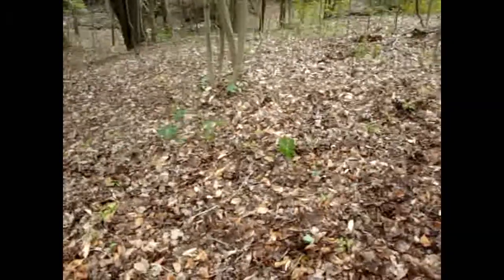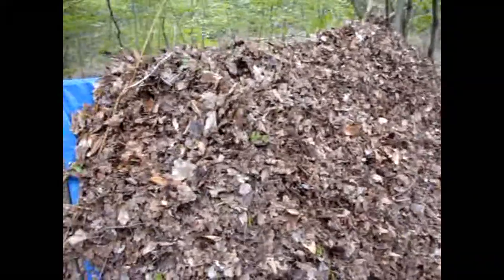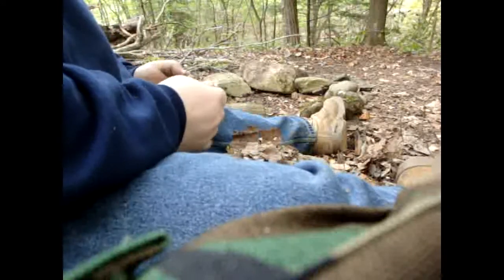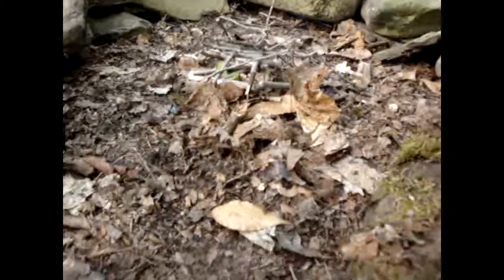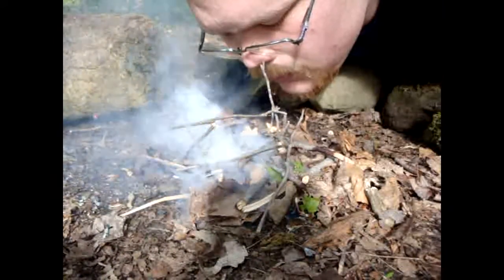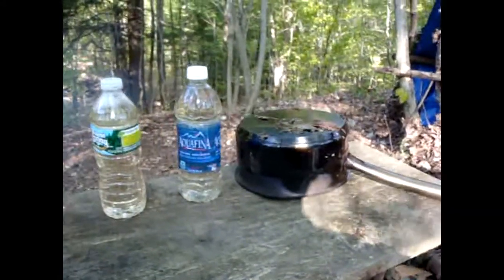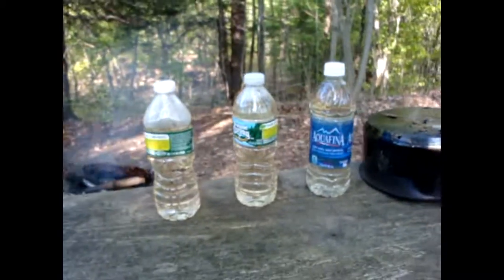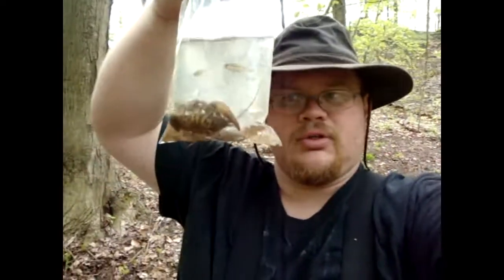Low Tech Survival Part 1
5 days in the woods with no technology.